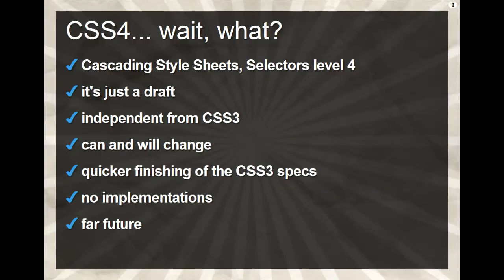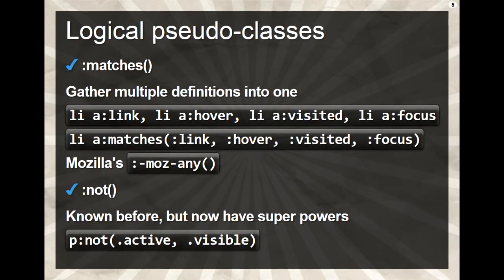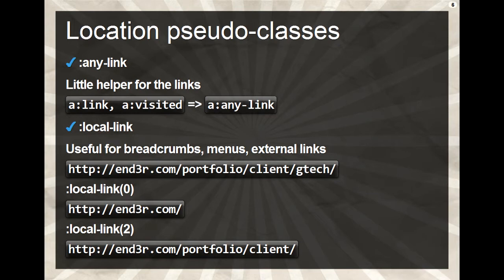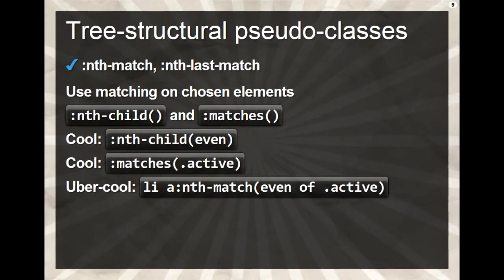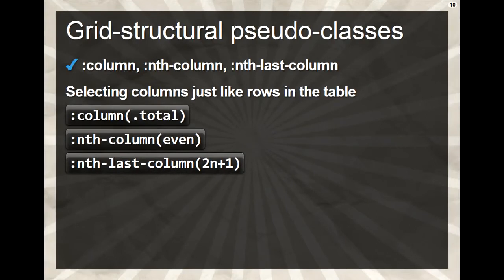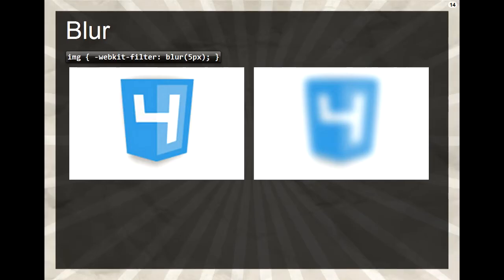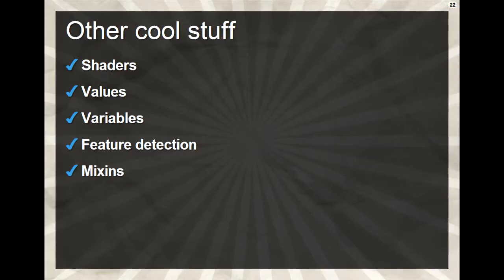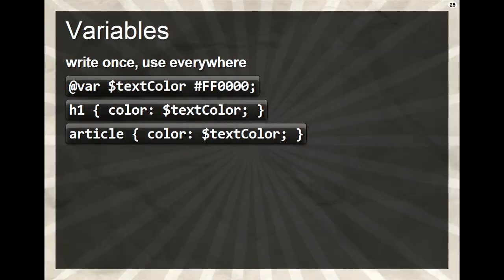Andrzej Mazur - CSS4 - the future of CSS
Andrzej is a front-end developer with a huge love for CSS. He is also a JavaScript addict strongly focusing on HTML5 game development.